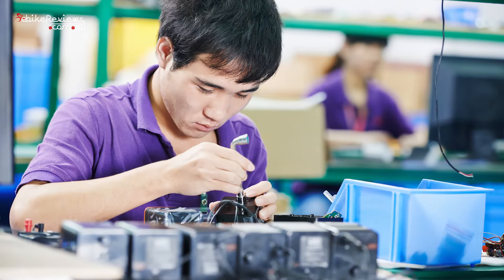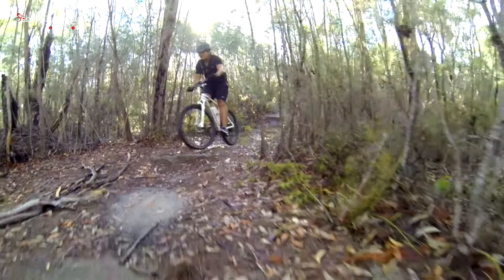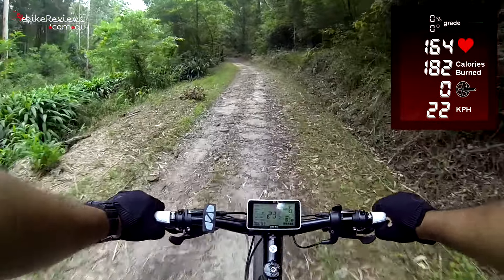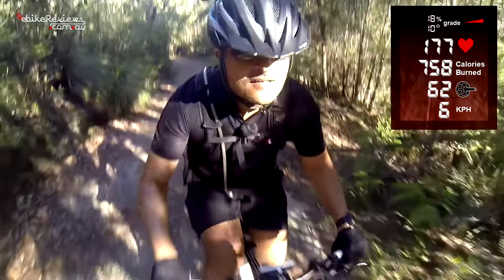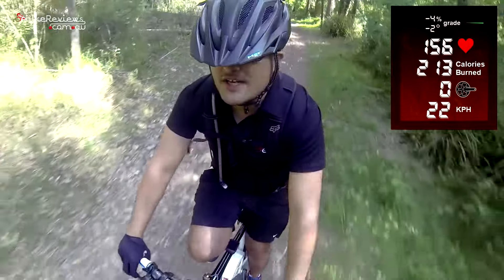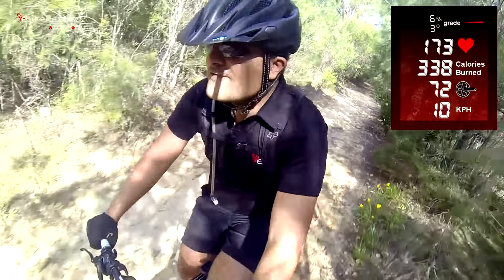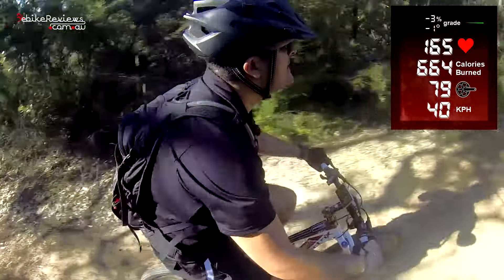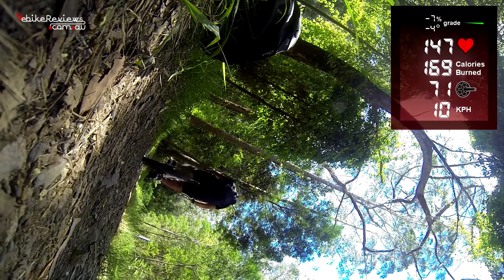VelectriX Ascent+ Electric Mountain Bike Video Review